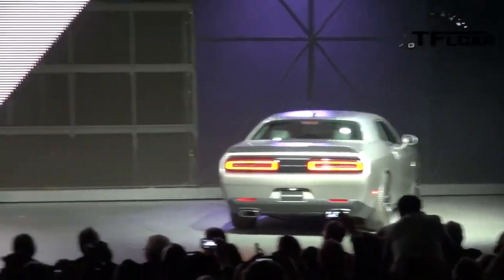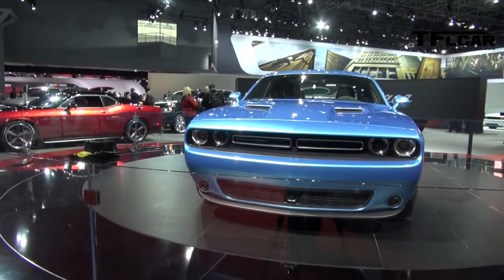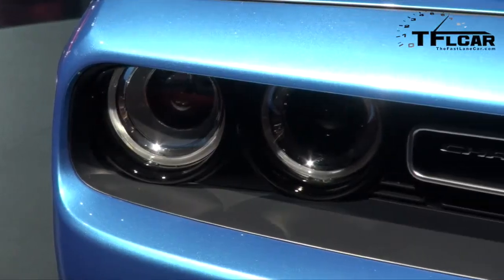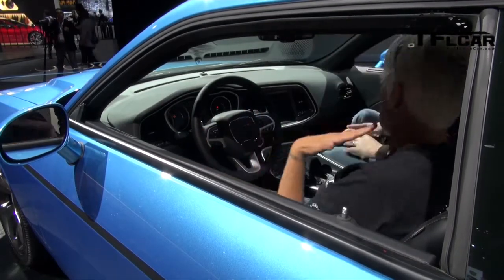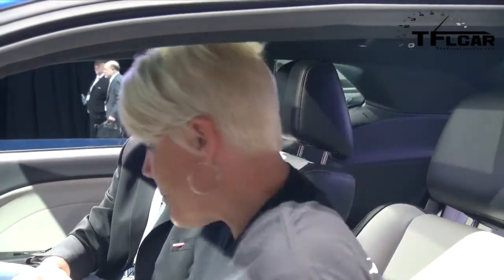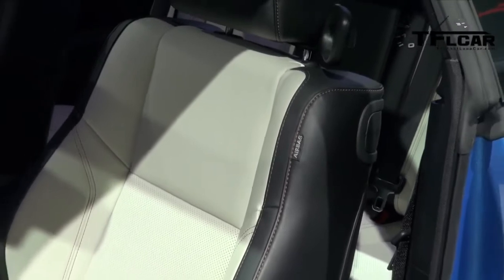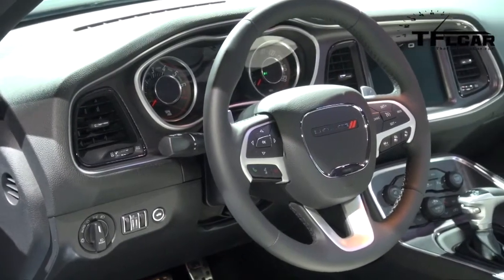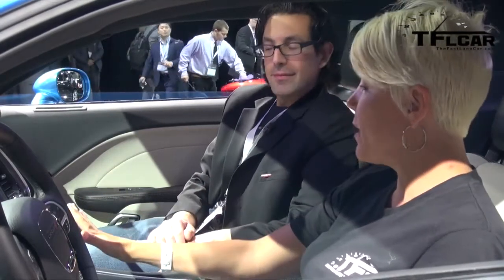2015 Dodge Challenger Everything You Ever Wanted to Know